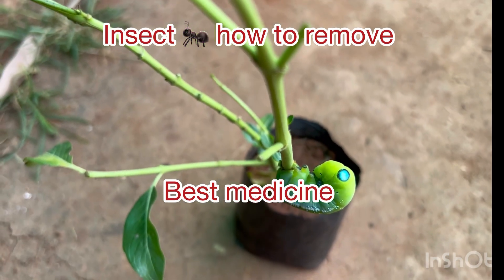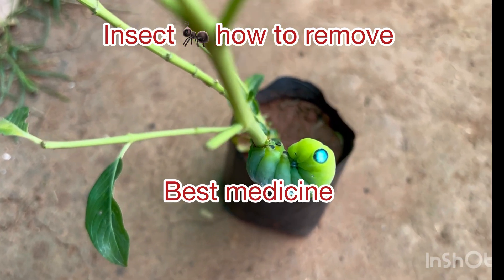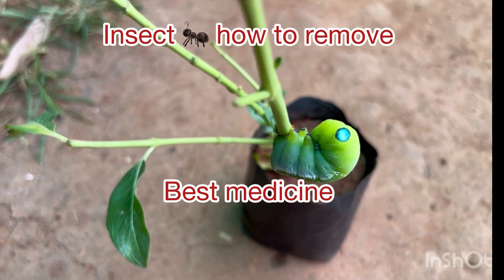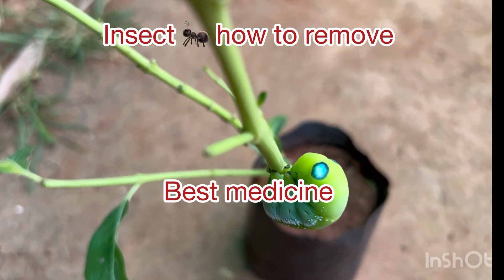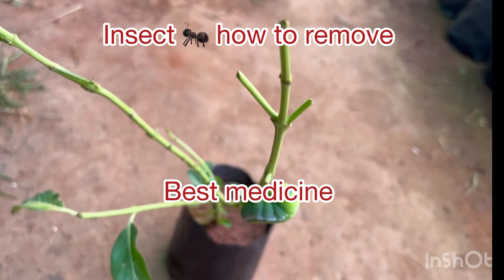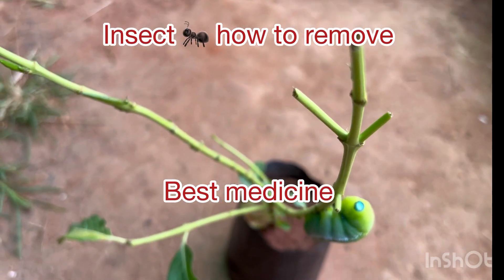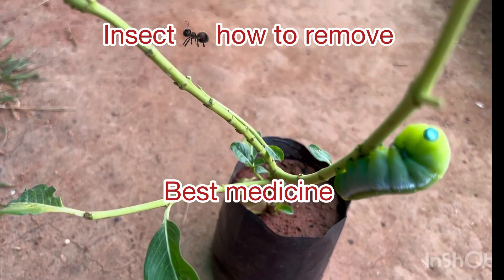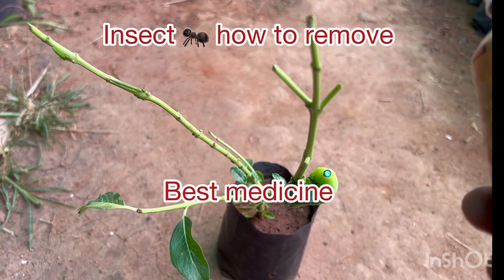Cater pillar removing ideas